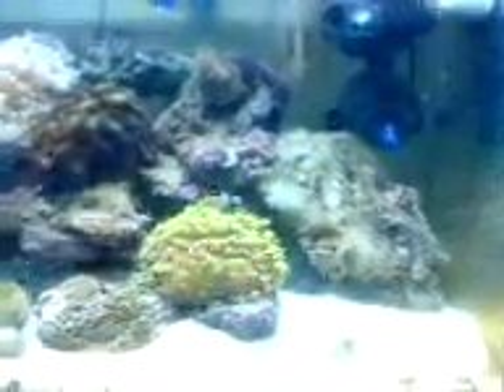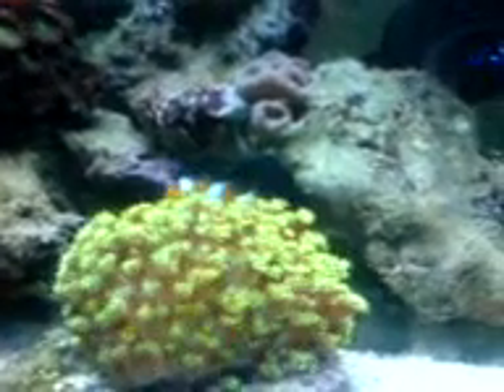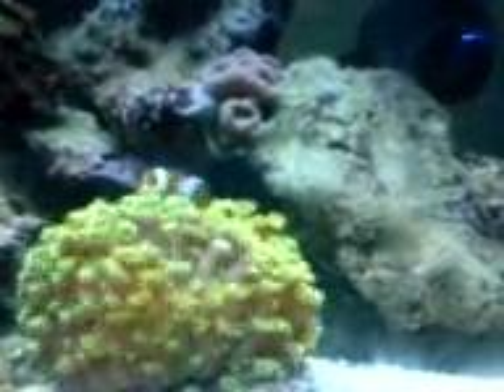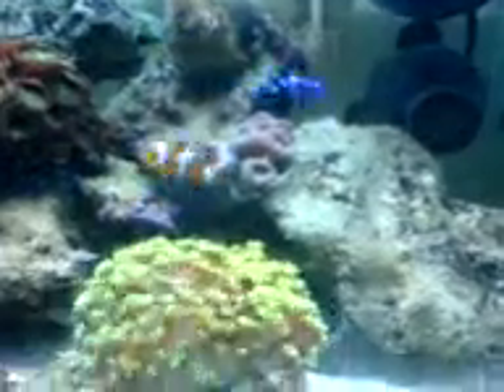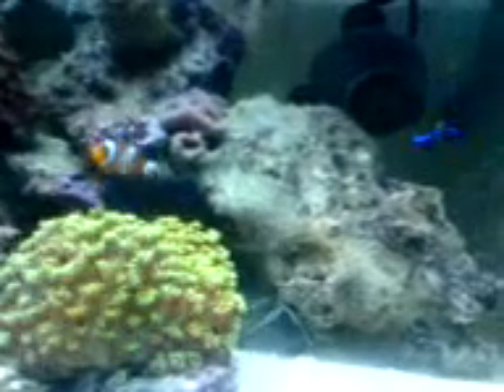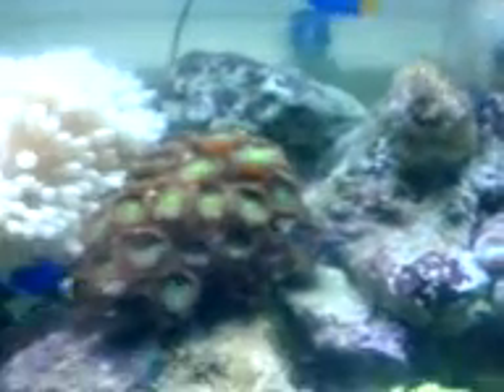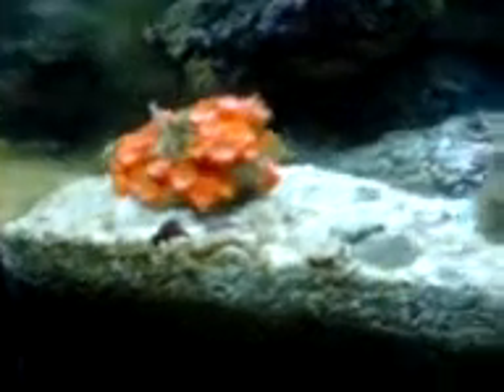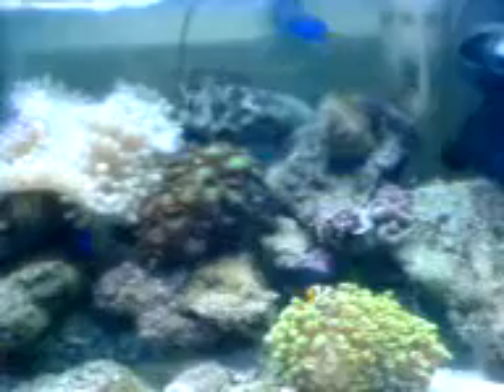Hani's New Aquarium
a better one of the aquarium since I'm taking the video and she's just commenting.